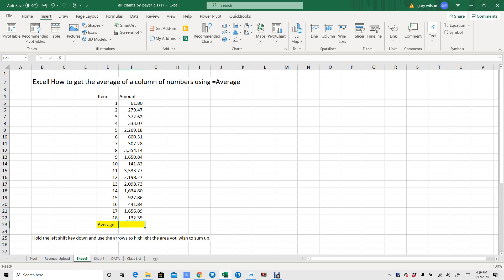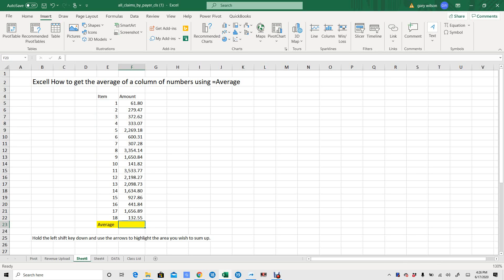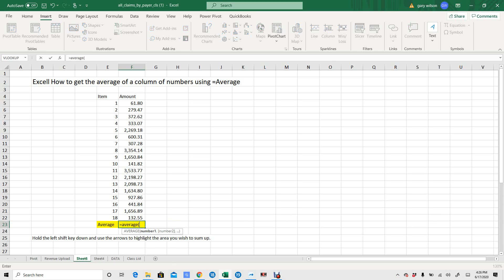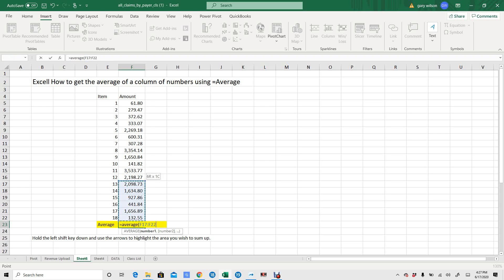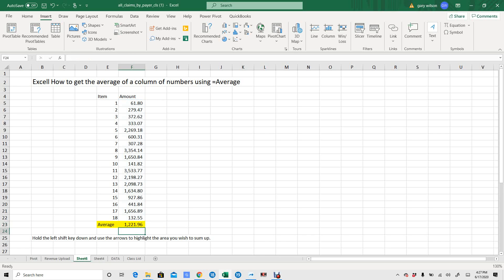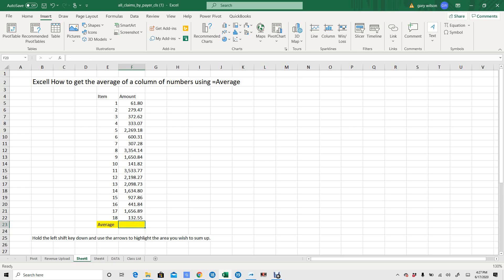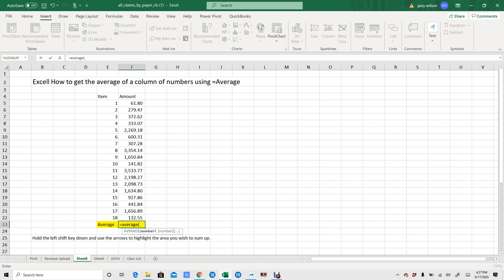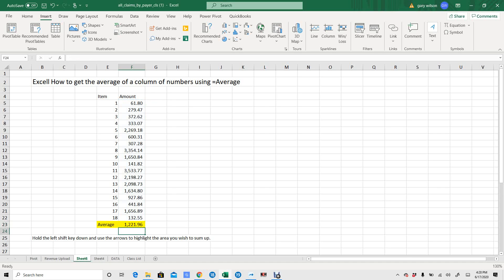Exel how to use find average of a column of numbers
Excel one minute video of how to use average function to find average of a group of numbers